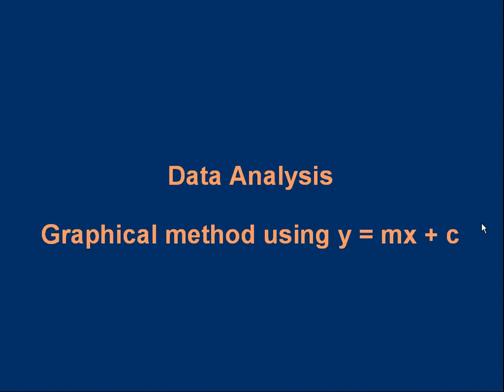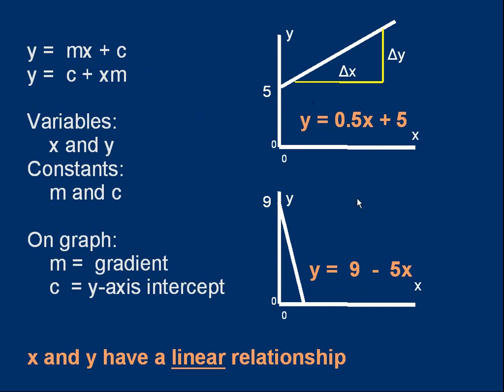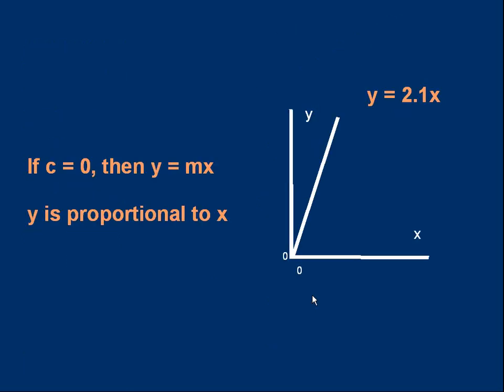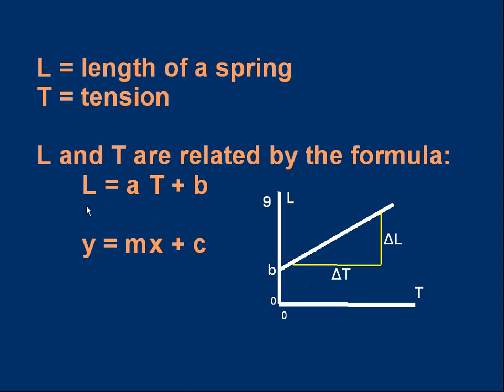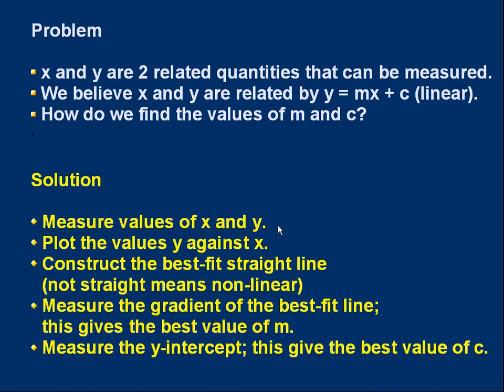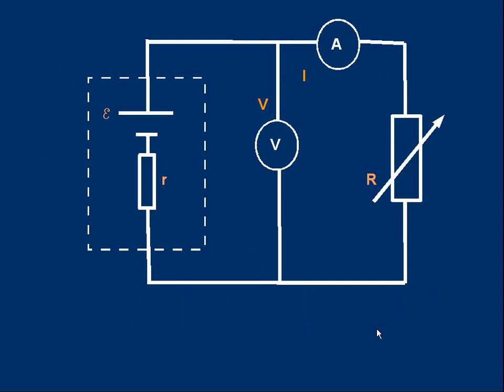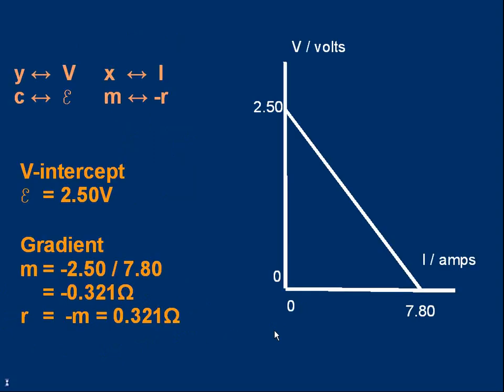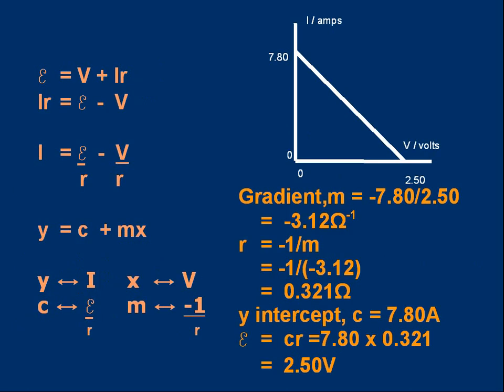GCE (A-level) Physics G5 Data analysis using y=mx+c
Learn how the equation y=mx+c can be used to analyse experimental data.  We see that  if 2 quantities, x and y, are related by y=mx+c (a linear relationship) then by plotting a graph of y vs. x and constructing the best-fit straight line, we can find m and c.   The lesson includes a fully worked example using voltage and current measurements to find the emf and internal resistance of a cell.